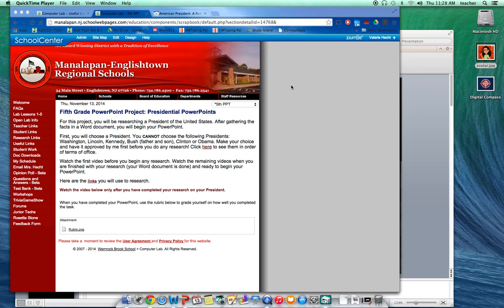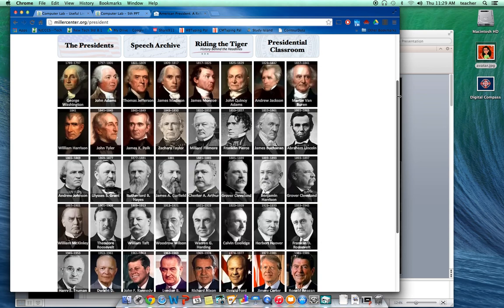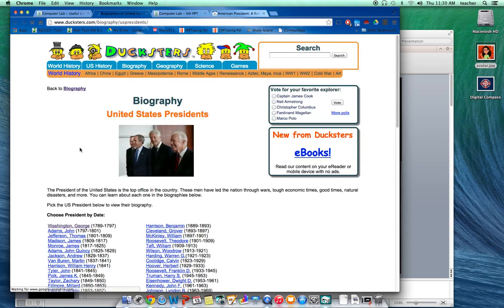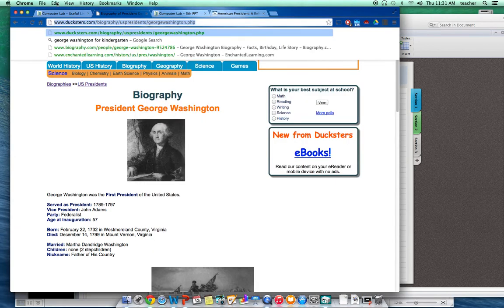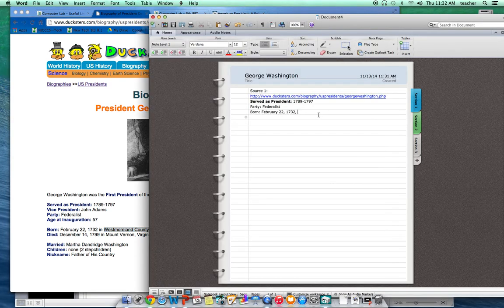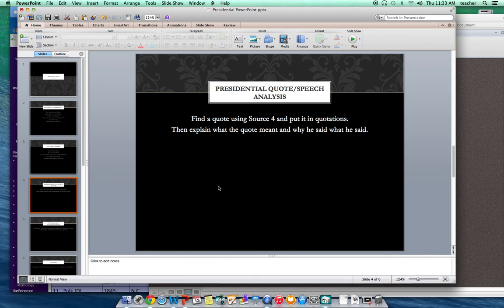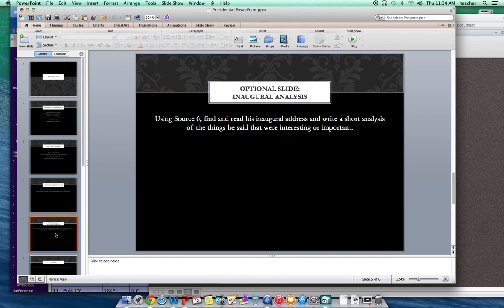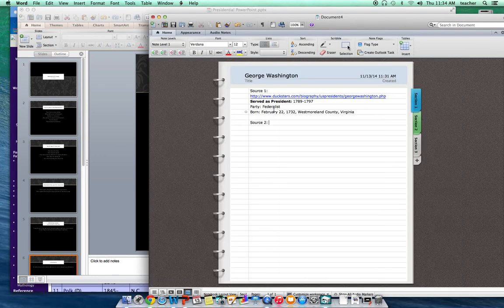Presidential PowerPoint Overview